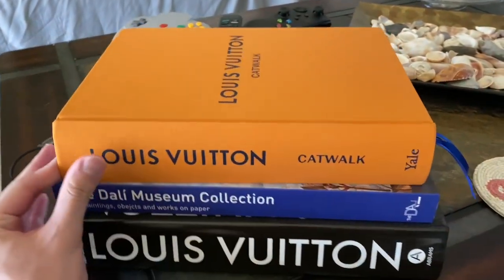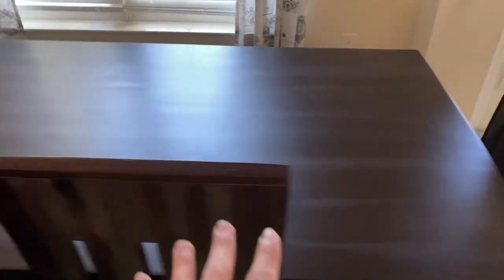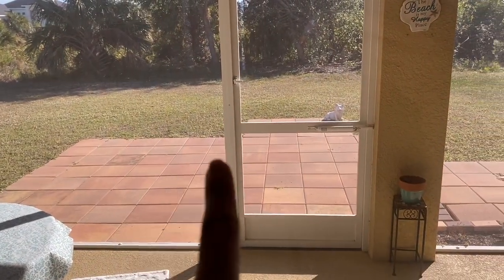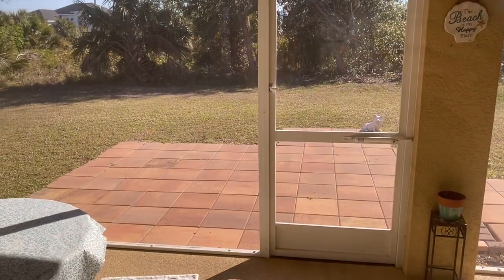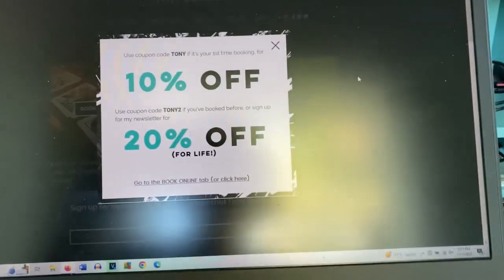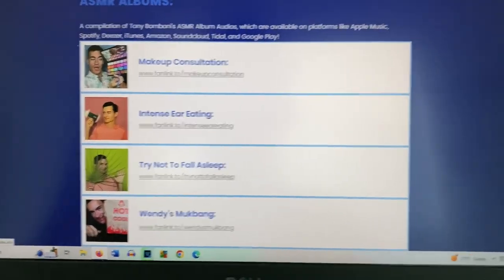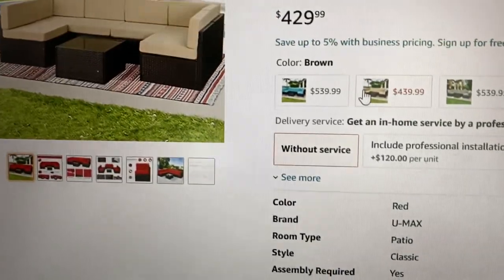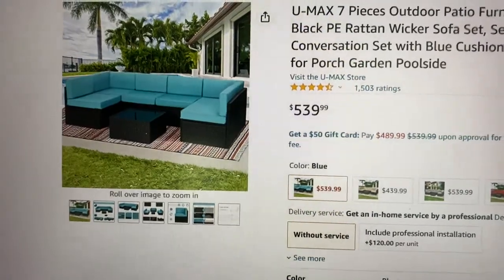New Furniture & Online Shopping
Shopping for patio furniture online from Amazon and showing you the new dining table set.